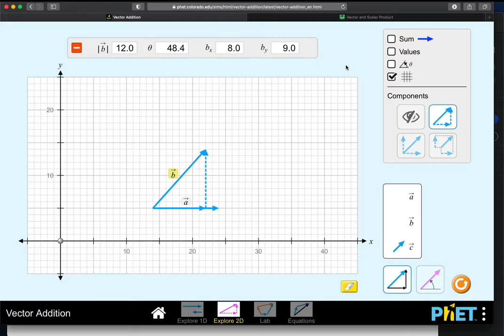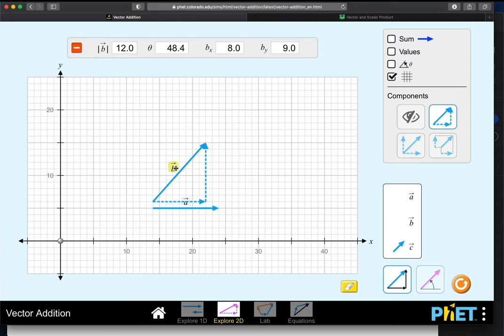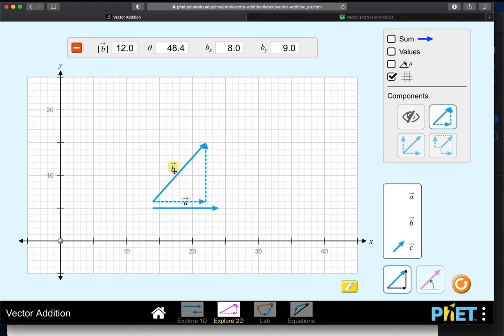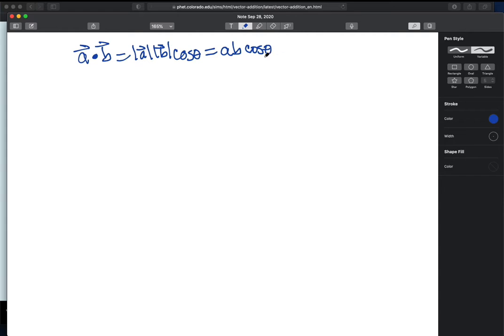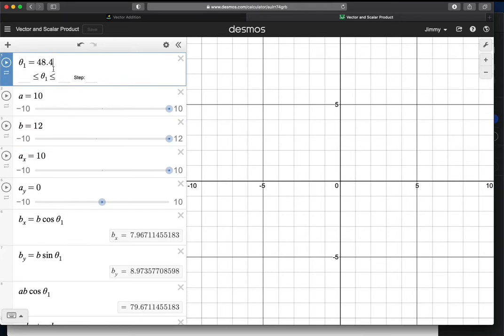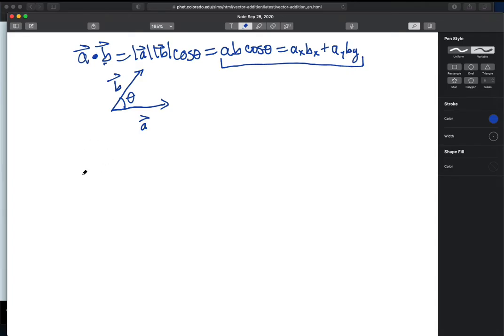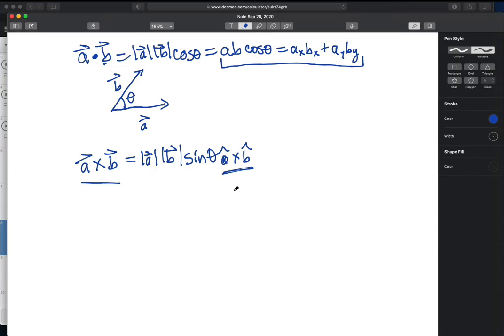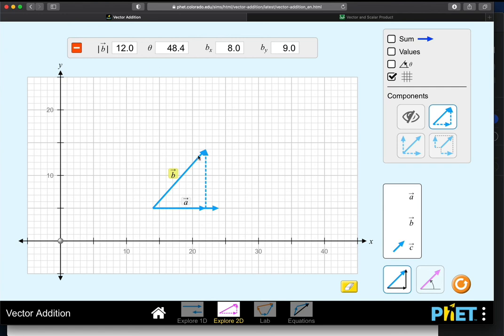Dot and Cross Product Basics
Basics of the scalar and vector products